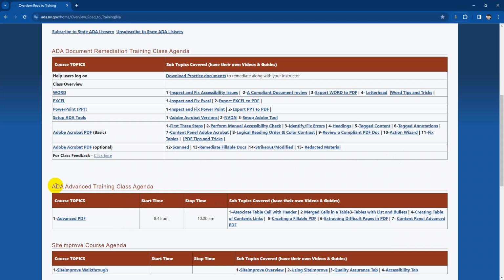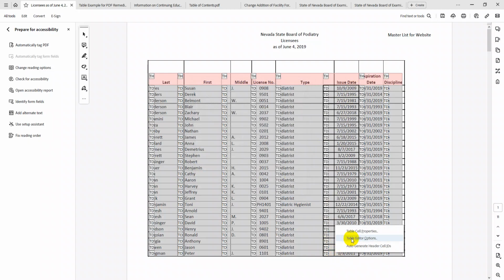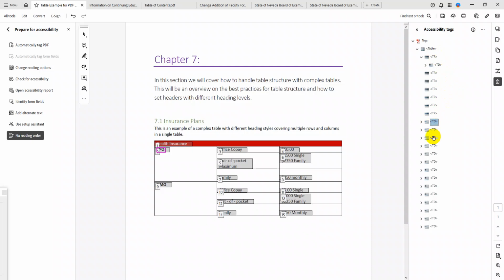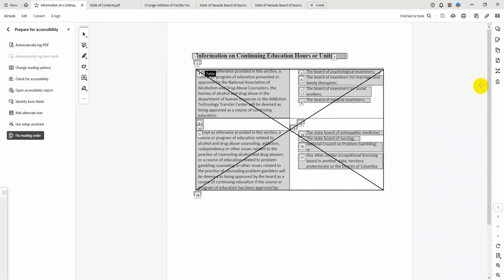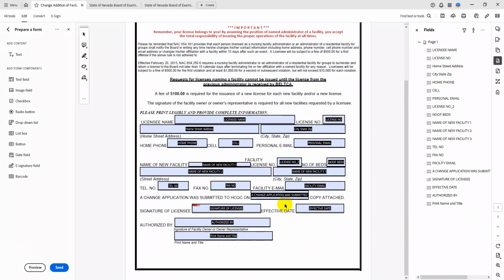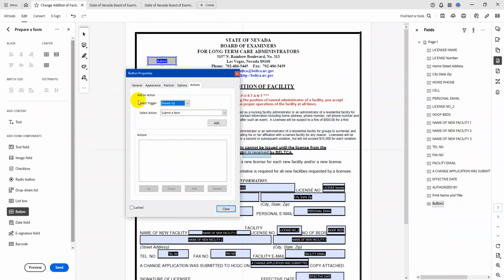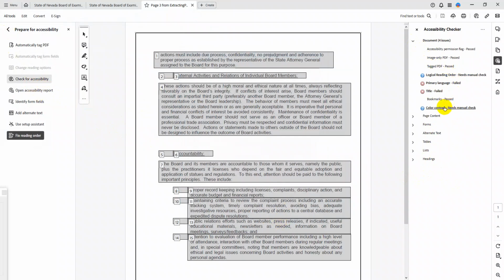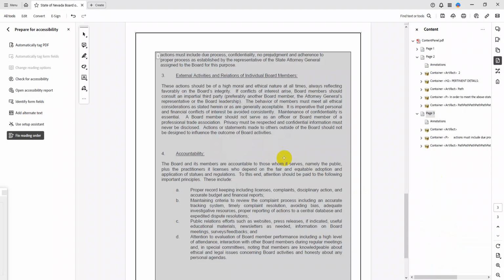Adobe Acrobat PDF Remediation Training - Part 1